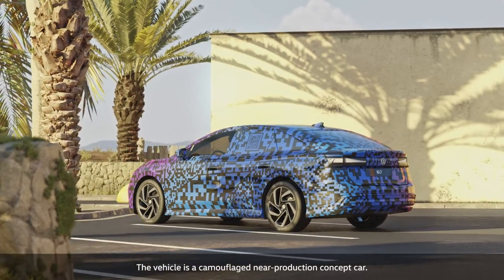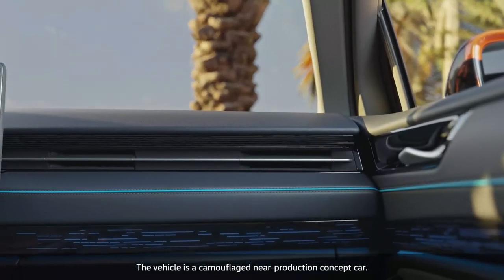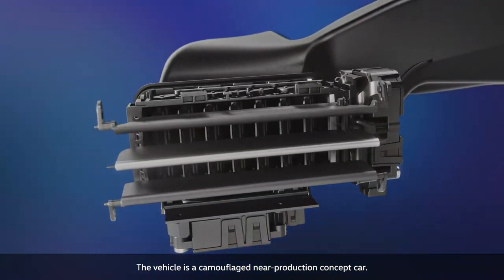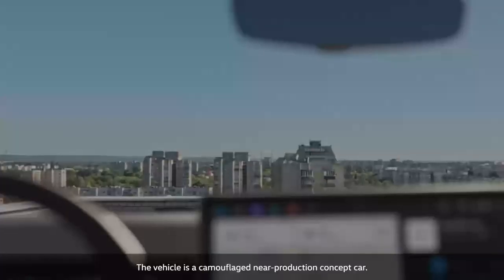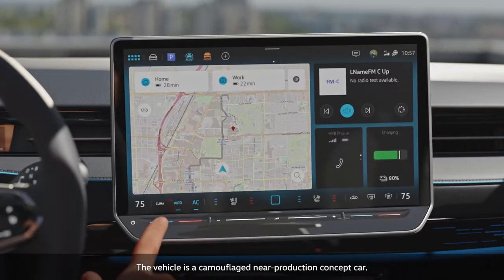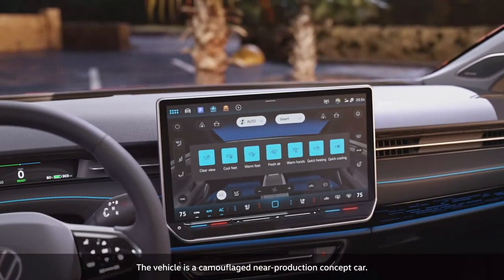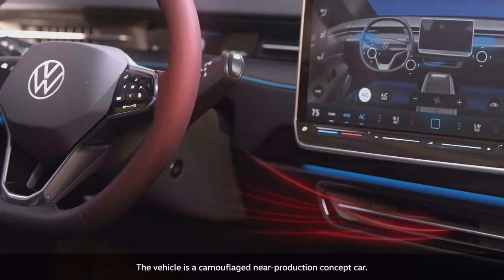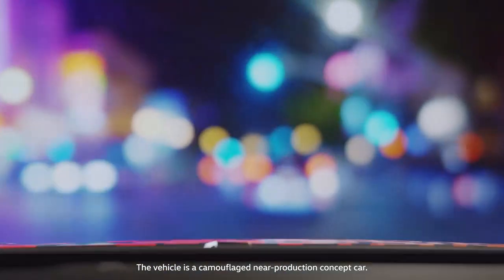Volkswagen ID.7 - Sistema de ar condicionado inteligente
Os sistemas de ar condicionado são uma parte integrante dos automóveis modernos e asseguram temperaturas agradáveis em todas as estações do ano. A Volkswagen dá mais um passo no novo ID.7 e, pela primeira vez, utiliza um sistema de ar condicionado que arrefece ou aquece mais depressa o interior do veículo antes do início de uma viagem. Entre outras coisas, isto é possível através das saídas de ar controladas eletronicamente que distribuem o ar pelo interior do veículo assim que o condutor se aproxima com a chave. O novo e inteligente sistema de ar condicionado automatizado também reage aos comandos de voz e tem também em conta a posição do sol bem como preferências individuais do utilizador. O resultado é um aumento do conforto com o qual o novo modelo elétrico estabelecerá padrões na sua classe.